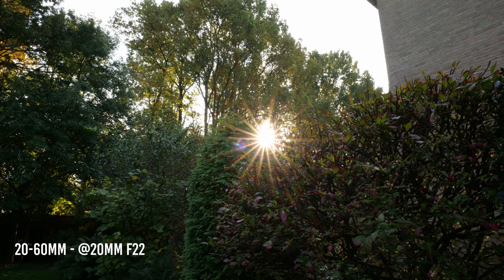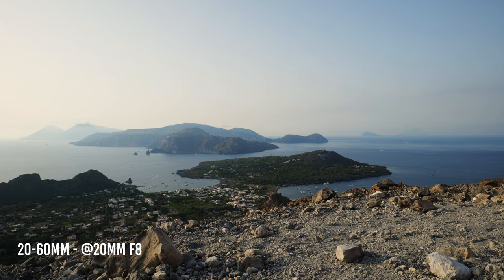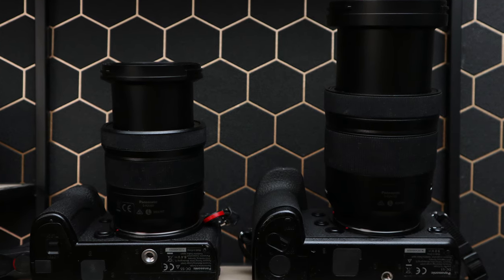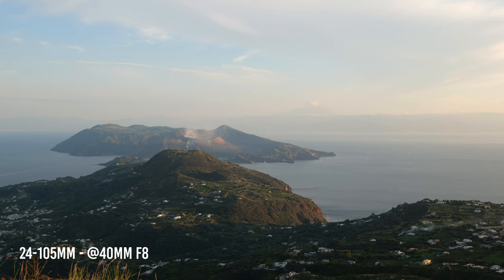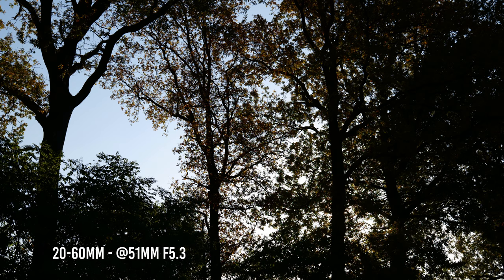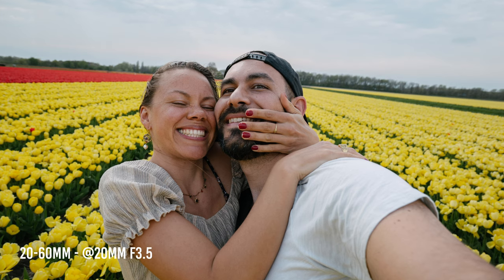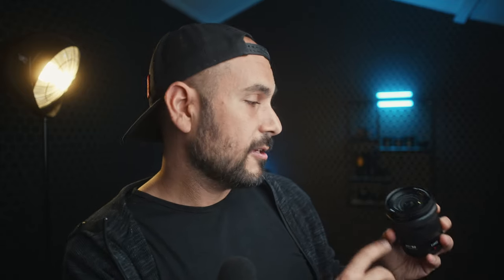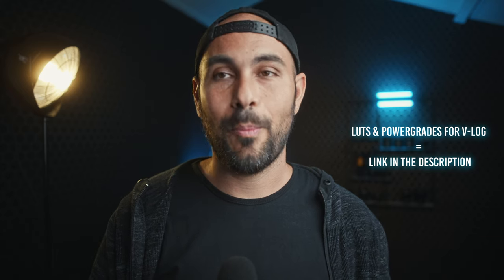Panasonic 20-60mm VS 24-105mm F4 - What's The Best Kit Lens for your Panasonic Lumix S1/S5/S5II?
Ciao guys! In today's video I'll compare the Panasonic 20-60mm kit lens with the 24-105 F4. I love them both and in this video I'll share pro and cons of both lenses after 6 months of usage.

In the video I've forgot to mention that both lenses aren't suffering from focus breathing, they're almost parafocal and you can set the manual focus response to linear...sorry, it was a busy week with work!

Panasonic 20-60mm =
Panasonic 24-105mm =